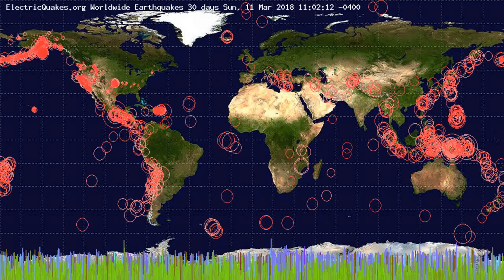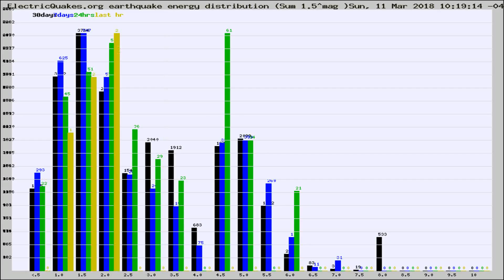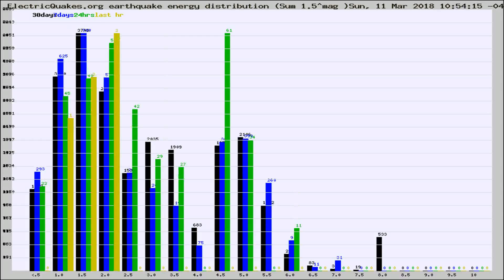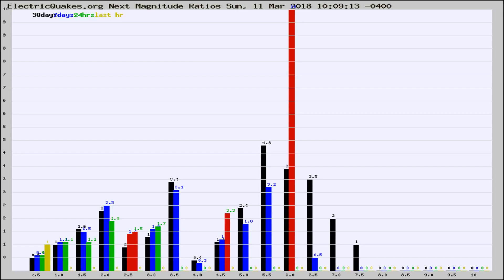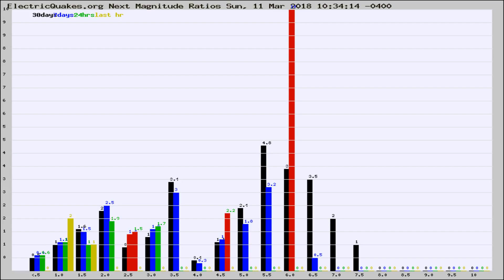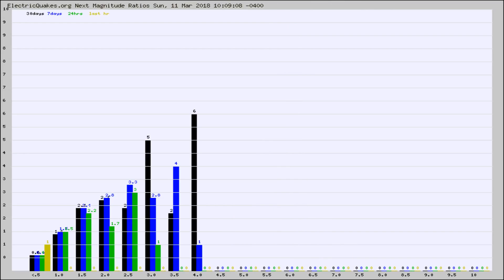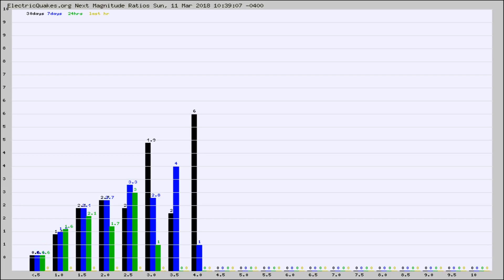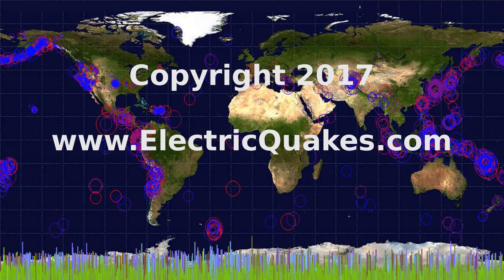Todays_Hourly_World_Earthquake_Statistics_from_ElectricQuakes.org_03-11-18+11:02:01